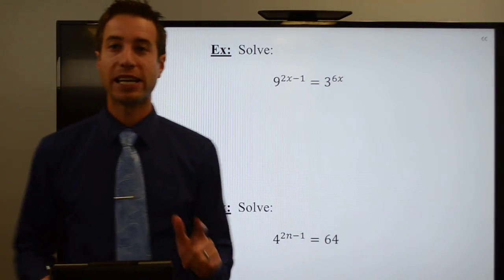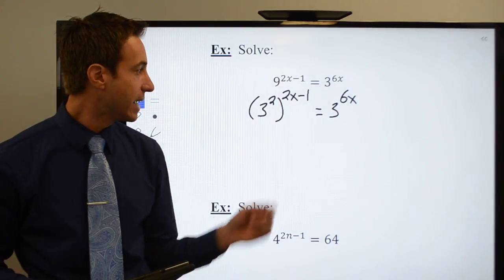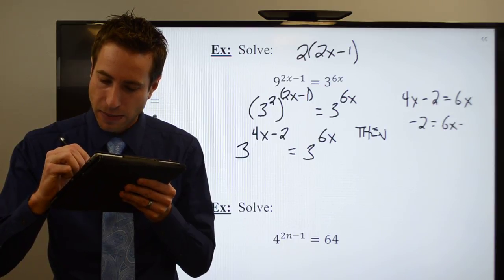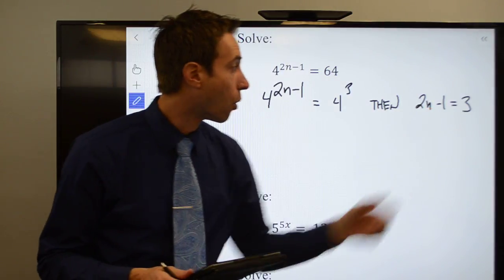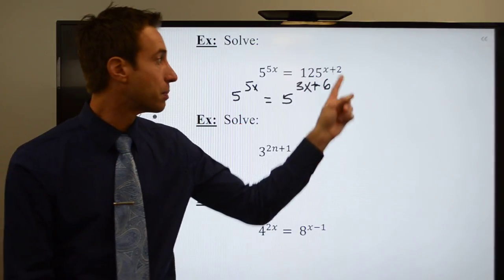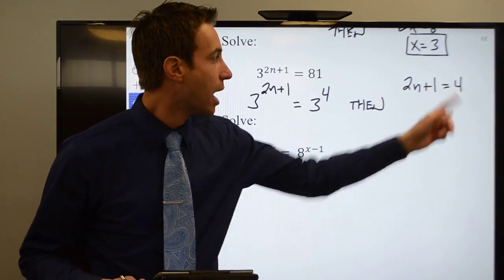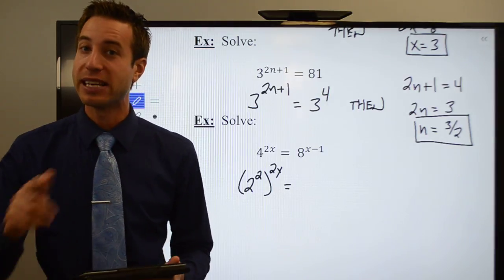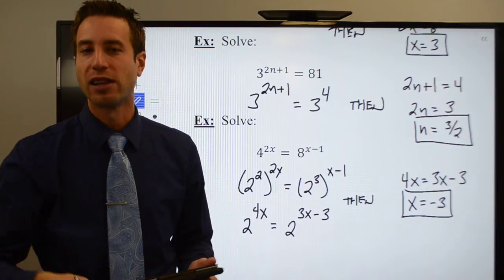Solving Exponential Equations and Inequalities Part 2